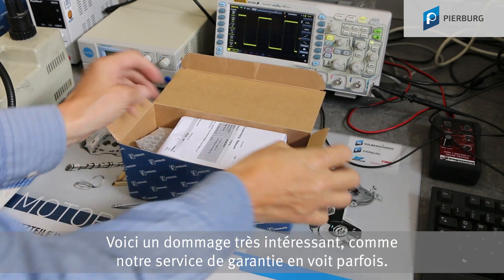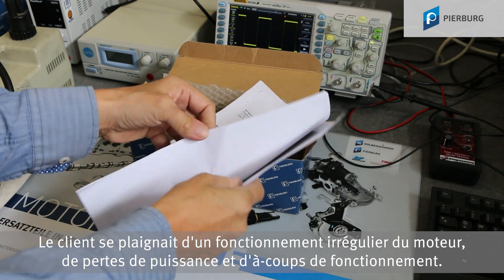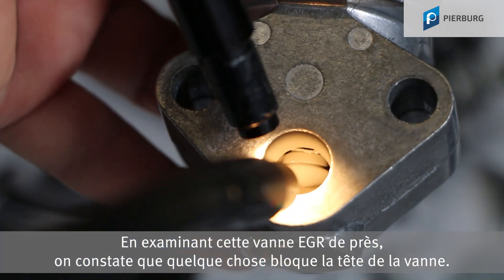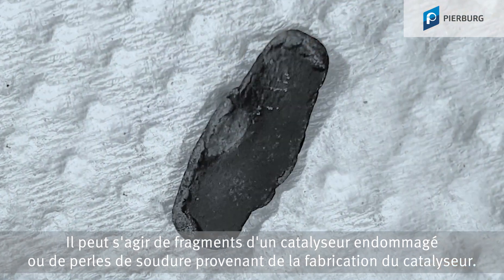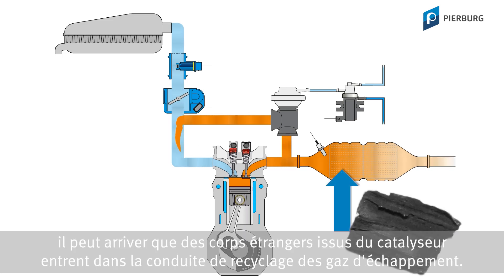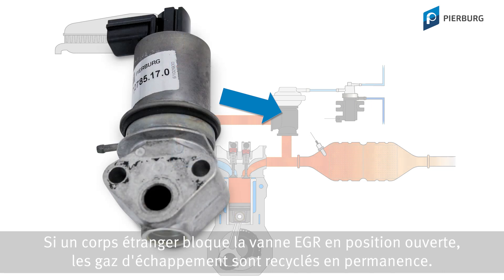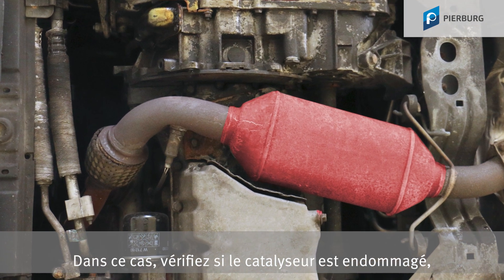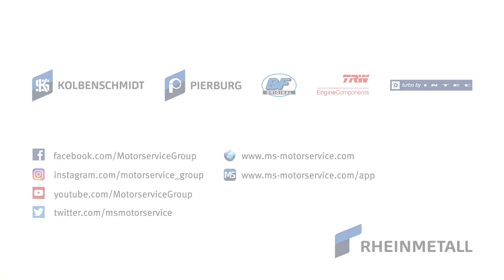La vanne EGR est bloquée | Le moteur a des à-coups | Perte de puissance | Causes et solution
Que signifient les messages de défaut P1444 et P16786 ?
Le débitmètre d'air massique est-il responsable ?
Pourquoi la voiture fait-elle des à-coups et à quoi est due la perte de puissance ?
Apprenez ici par quoi ces défauts sont causés et comment les éliminer.

00:00 Dommage et messages d'anomalie
00:23 Corps étranger dans l'EGR
01:04 Éliminer le défaut

Des corps étrangers provenant du catalyseur sont susceptibles d’être aspirés au travers des conduits de recyclage des gaz d’échappement en raison des pulsations à l’oeuvre dans le système d’échappement ou de la dépression produite par le système d’admission des moteurs à essence. Si un corps étranger bloque la vanne EGR en position ouverte, les gaz d’échappement sont recyclés en permanence. Cela entraîne les anomalies décrites plus haut et les codes de défaut suivants :

- P1444 capteur de position vanne EGR – erreur de fonctionnement/de zone
- P16786 EGR – débit excessif

Souvent, le débitmètre d’air massique est également accusé d’être à l’origine du problème si la quantité d’air frais d’alimentation est moindre que prévu.